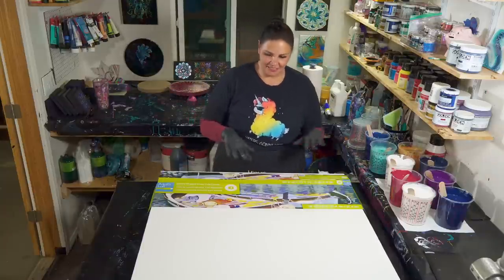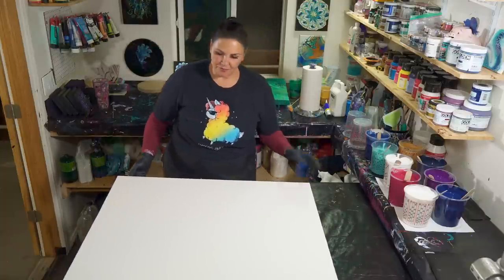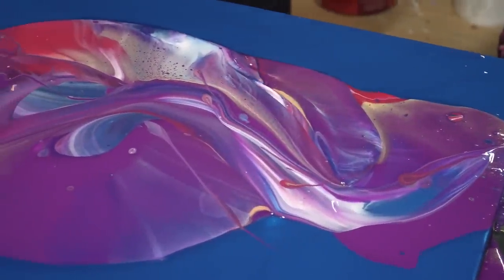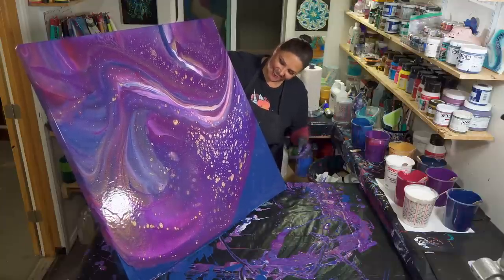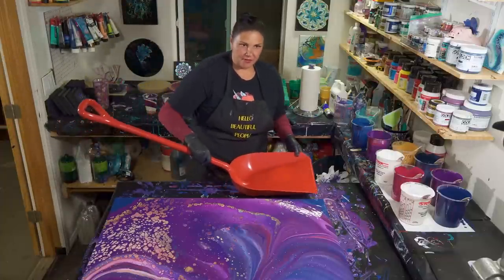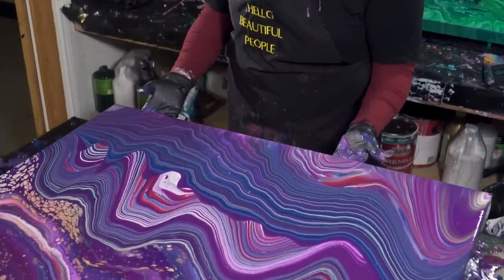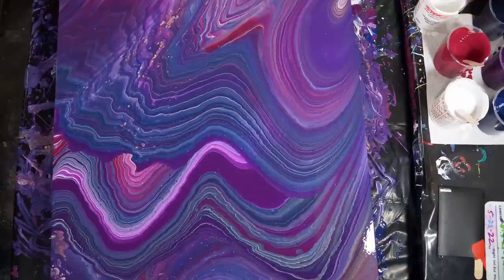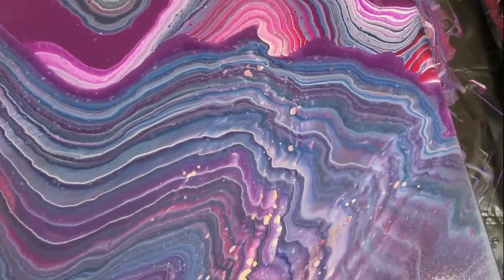Inspiration Celebration Collab! Giant 36x36 Dustpan & Flip Cup!!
Welcome back to our garden studio! Tonight I am doing a mini collaboration with my friends Lee and Jeremy Masse from @MasseArtStudio . Last week they did a Dustpan pour and a flip cup on a gigantic 36x36 inch gallery wrapped canvas, and it looked like a lot of fun and I wanted to give it a try.  We decided to do a mini collab together, celebrating a pour from the other that really inspired us.  Lee and Jeremy each picked out one of my pours that they were inspired by and recreated them in their video yesterday.
I really enjoyed watching them yesterday, please check out their video, they did a great job!

Tonight I am pouring on a 36x36 inch gallery wrapped canvas.
I am using a HUGE dustpan/shovel that I got from Tractor Supply Company.

Colors
Golden
 - Prussian Blue plus
     DecoArt Deep Sapphire
 - Permanent Violet Dark
 - Quinacridone Crimson &
    Quinacridone Violet Mix
 - Paynes Grey  plus
      Micaceous Iron Oxide

Amsterdam
 - Pearl Blue plus
    DecoArt Satin Enamel
     Pure White

 - Titanium White plus
   DecoArt Satin Enamels
     Pure White
DecoArt Americana Decor
Metallics
 - 24KGold

I put down a base coat of Prussian Blue that is thinner than my other paints.  Then I get my Flip Cup ready. I dirty layer a very big 32 ounce container and then flip it out onto my canvas, then use the Lip of the cup to create some interesting patterns and lines.  Then I tilt it out to cover half the canvas.  I really like the way the flip cup looks, there are beautiful areas of blending and the lines from the Lip are beautiful.  I end up tilting to cover most of the canvas, since there was a lot of paint on there.  It was so pretty that I almost stopped there, but I really wanted to try out that massive dustpan/shovel I got.

I layer another 32 ounce container,  layered carefully down the side this time.  I intentionally use more white and pearl blue in this cup because I want a lot of contrast in the ring pour.  I also layer a 16 ounce cup the same way , in case I feel like I need more paint.   I ring pour both containers into the dustpan, and then stretch them across the canvas with the dustpan.

I know there is way too much paint on the canvas.  I did that intentionally, because I would rather be able to choose what parts I keep and be able to tilt off parts I may not like as much.

I do scrape my table and use the drips as basecoats and flow extenders in other pours I do not waste anything.

Once I have the dustpan pour tilted out I think I still have a lot of paint on the canvas, and I need to choose which pour I like better. As much as I love the galactic look of the flip cup, the lines of the ring pour win my heart.  I stretch out the dustpan pour even more, and then decide that I want to stretch it out to cover the entire canvas.  I love the lines and gradation in this piece, its really beautiful!  I will show you the completely dry piece in the sun next time!

I would love it if you could Share my videos on your social media! It's a great free way for you to help me grow my channel. I really appreciate all your support and encouragement! Please hit that Subscribe button if you want to see more of what I post, and hit the Like button for the videos.. it really does help me grow my channel. I am happy to say I recently reached my goal of 50,000 subscribers! Im so happy and grateful to you all who helped me get there! Sharing videos helps me grow my channel so much, Thank you for your help!

Thank you all so much for being here with us today!